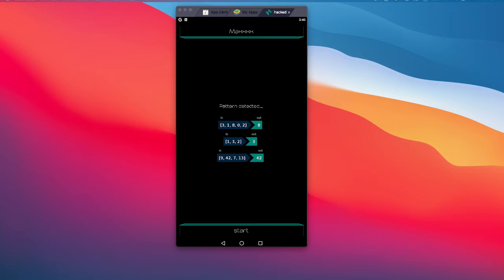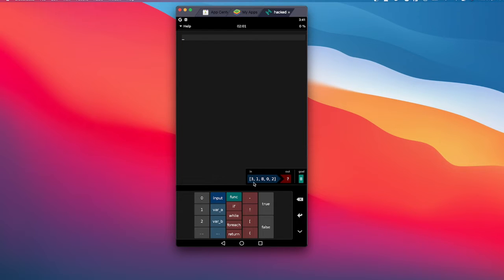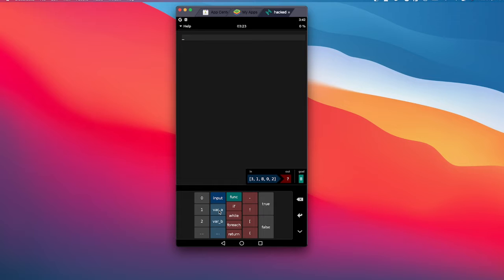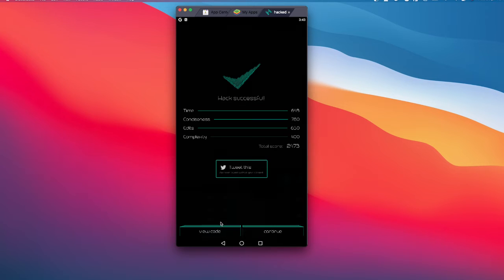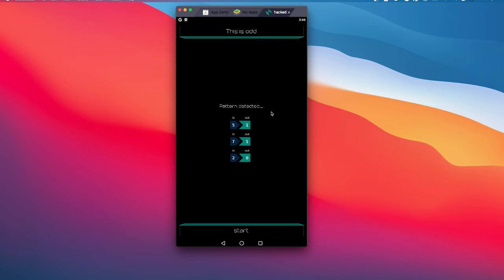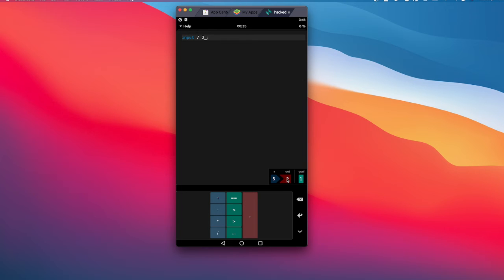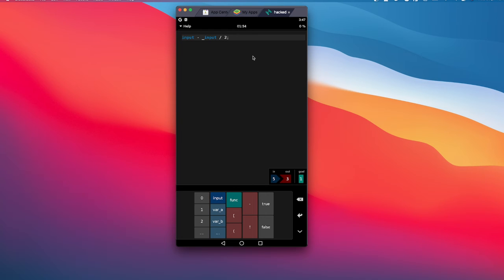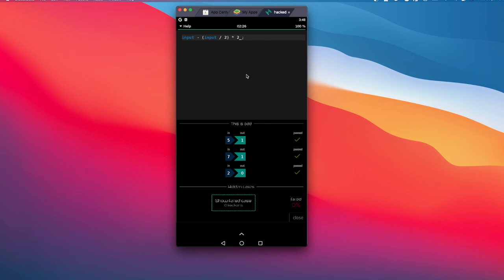Max & Modulus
This is a trick puzzle to write a module operator function without the key.